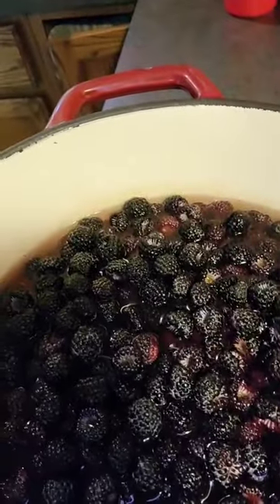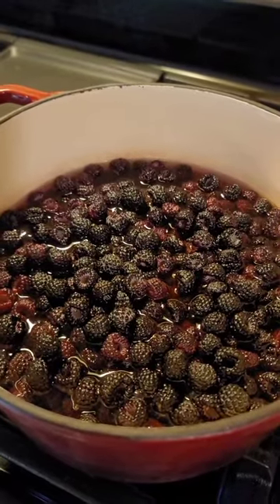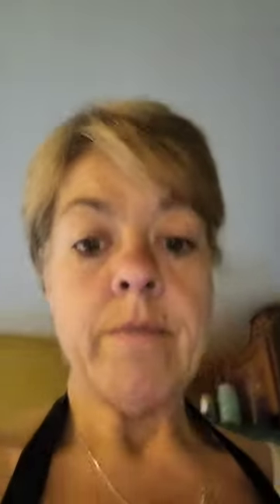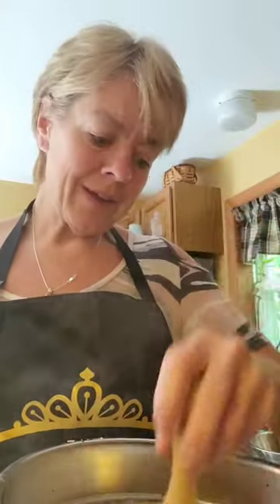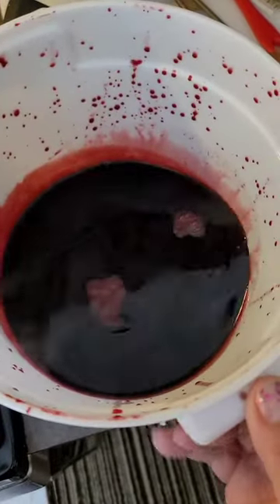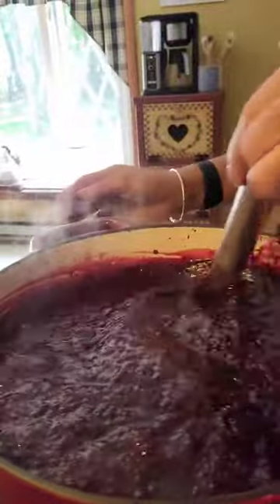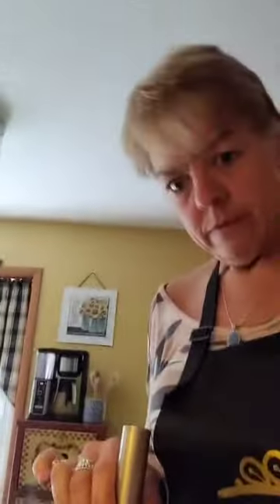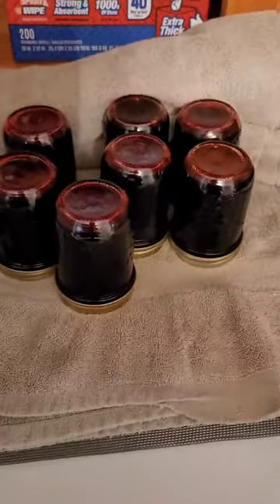Black Raspberry Jelly 💙